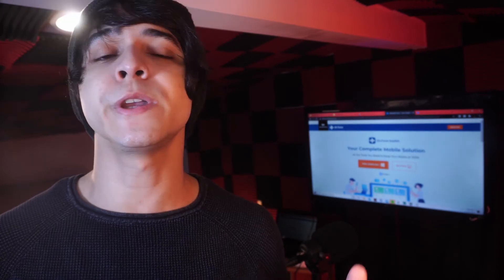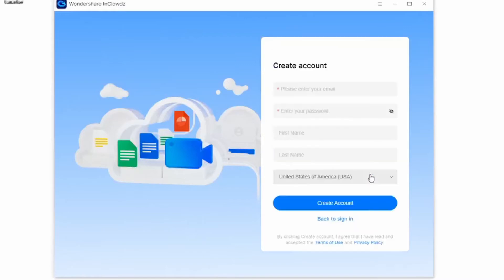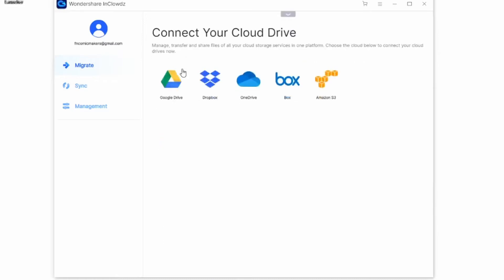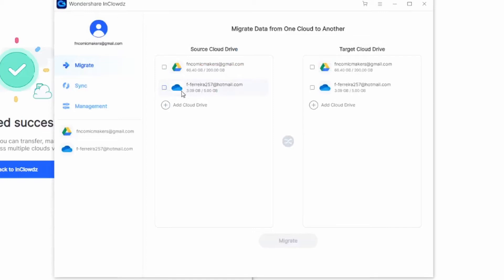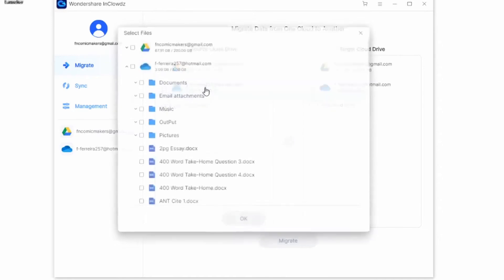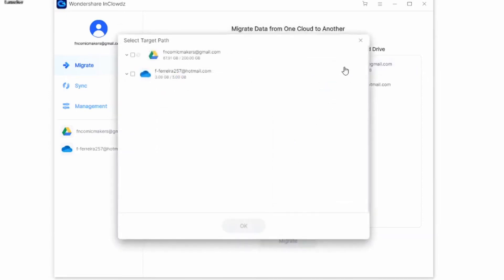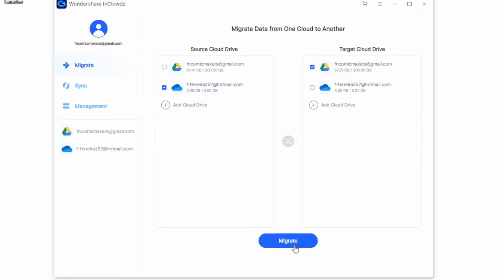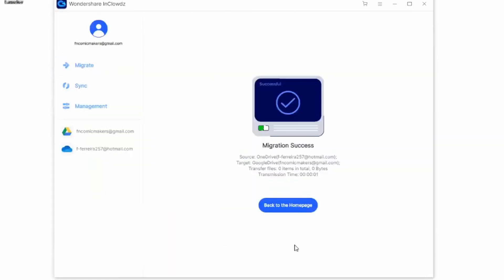How to transfer data from one cloud to another | Google Drive/OneDrive/DropBox/Box/Amazon S3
In this video, you will learn how to migrate and transfer data from one cloud service to another, available for Google Drive, OneDrive, Dropbox, and many more clouds.

Timestamps:
00:00 Intro
00:20 Why you need to migrate your data
01:10 How to use InClowdz
Step1 Download and open InClowdz
Step2 Click on Migrate Module
Step3 Add your cloud
Step4 Select the files you want to migrate
Then you are good to go! All the selected files will be transferred to the target cloud!